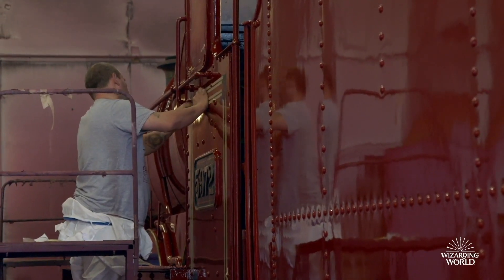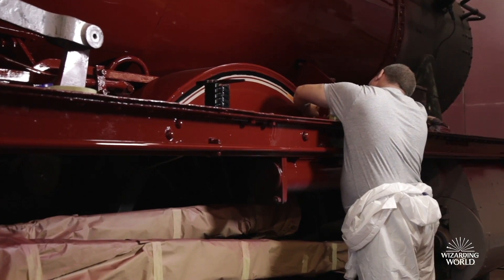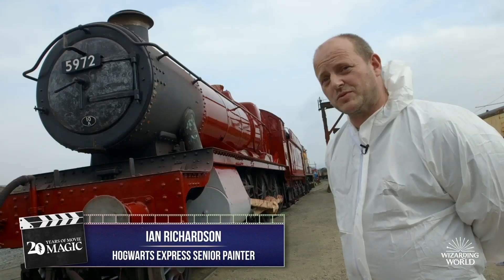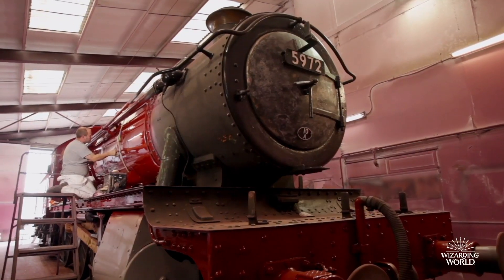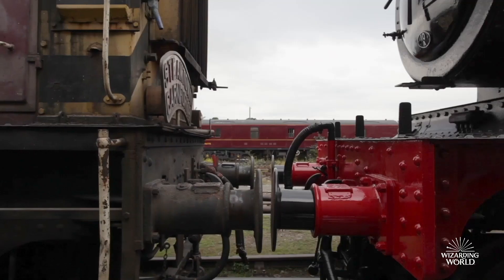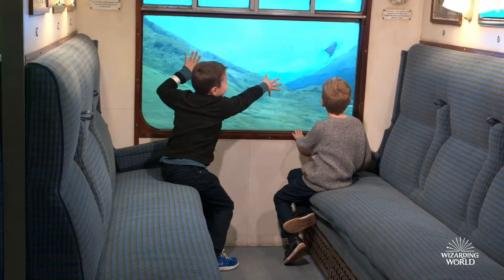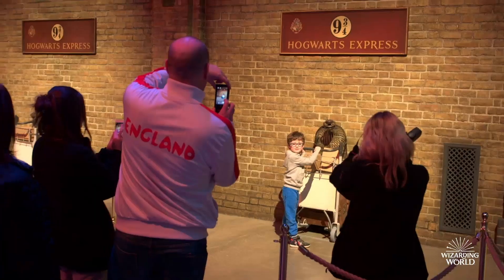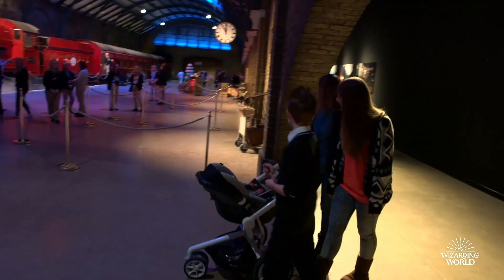The Making of the Hogwarts Express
Did you know that this iconic train's history spanned nearly a million miles before it welcomed wizardkind? In this video, go behind-the-scenes of the Hogwarts Express' debut in the Wizarding World and how it came to be in its current home at Warner Bros. Studio Tour London – The Making of Harry Potter.